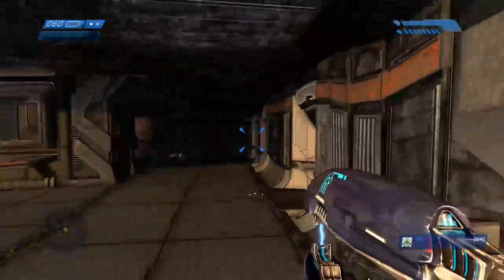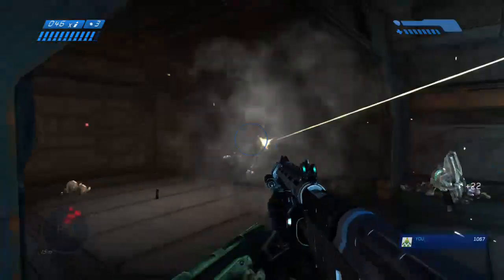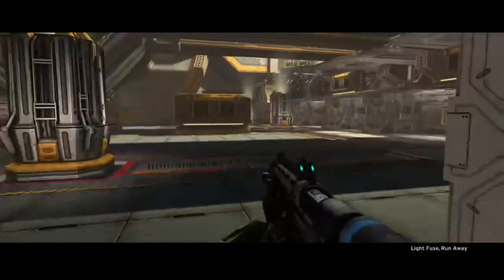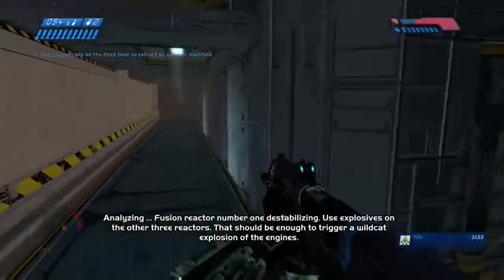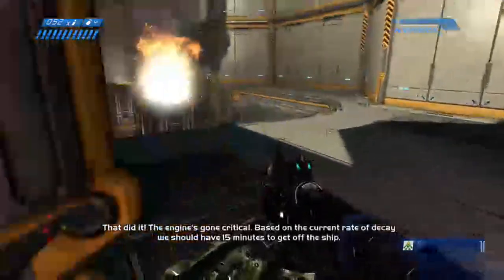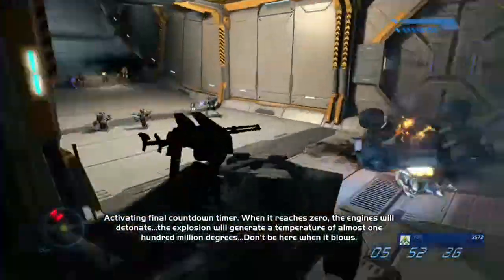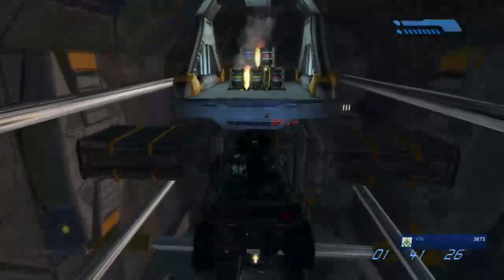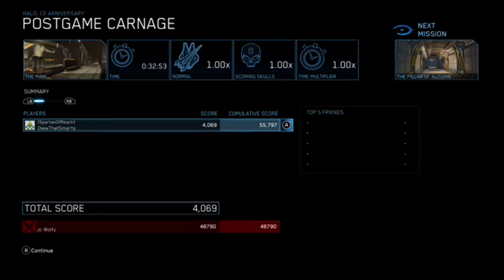Halo CE - MCC - The Maw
My videos are coming from Mixer streams and I am just using basic equipment that any XBOX One owner would have.
So my quality is not professional grade and probably never will be.